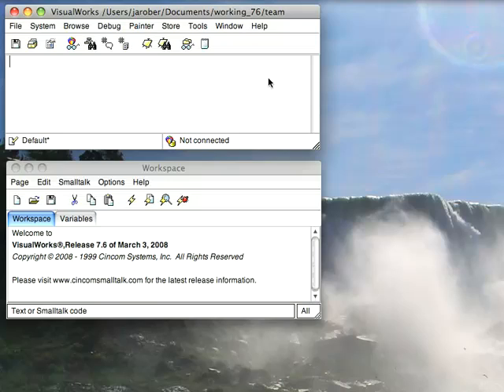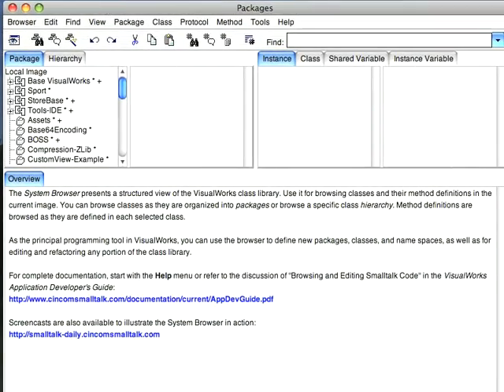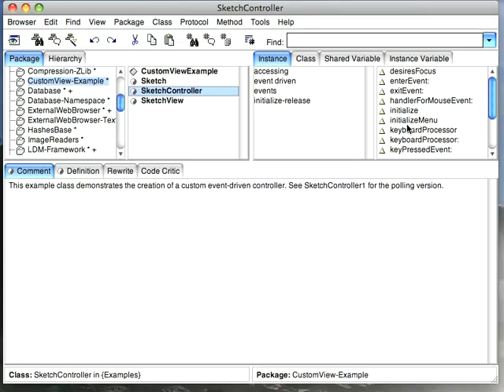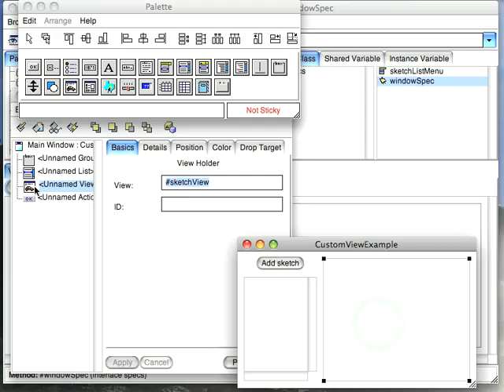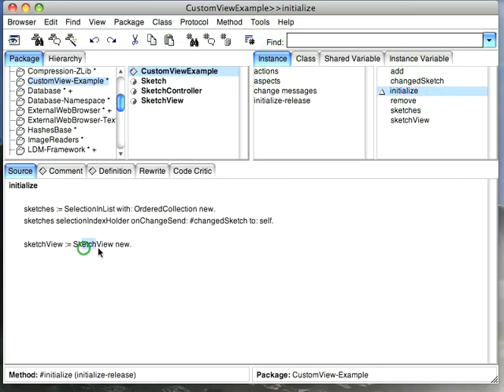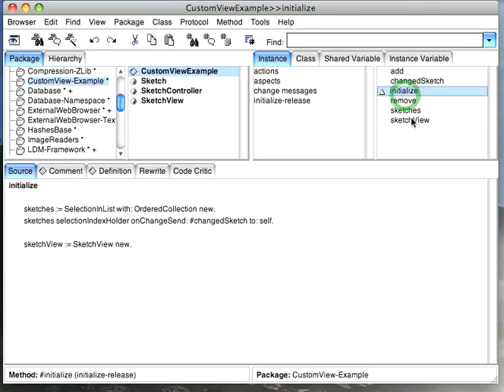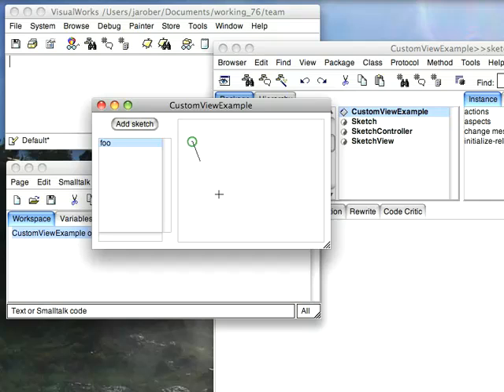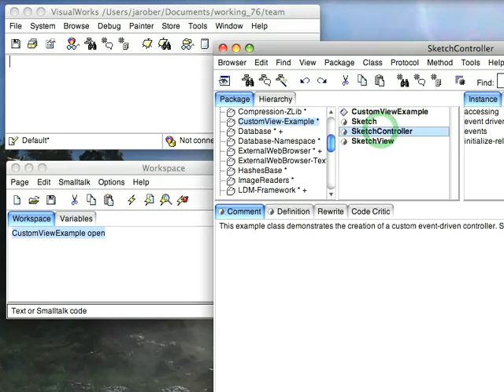How to use the ViewHolder Widget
A walkthrough of the custom view example, which shows you how to integrate a custom view (widget) into a VisualWorks application